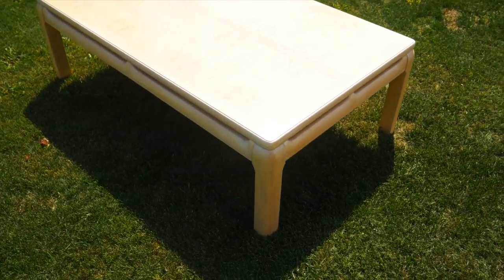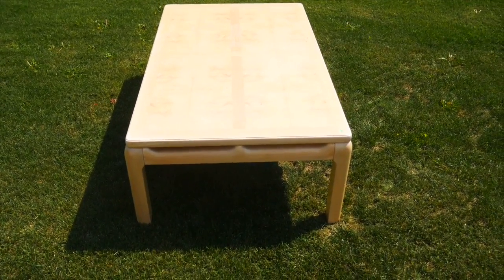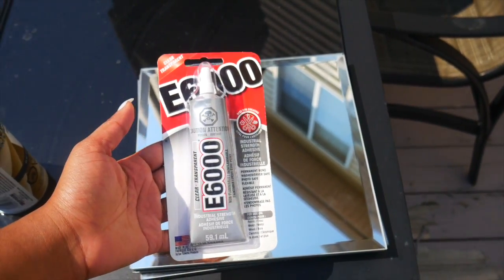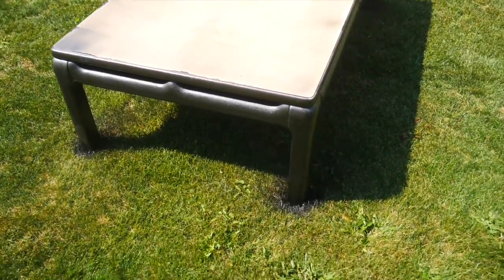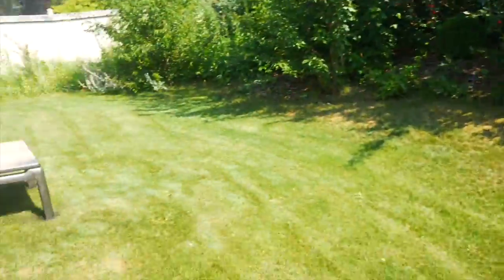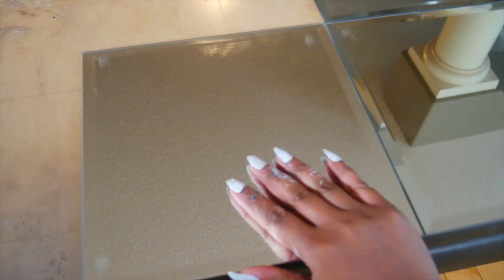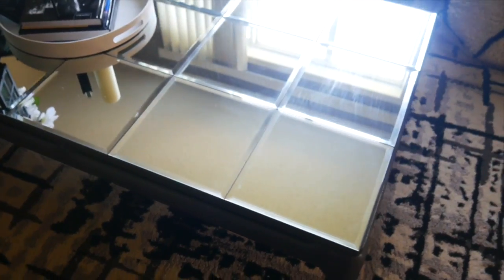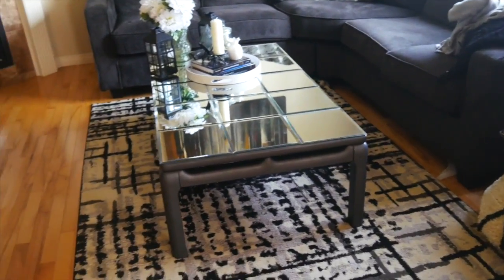DIY: GLAMOROUS MIRROR TABLE MAKEOVER (DOLLARAMA)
Hello Everyone!

This is my first furniture makeover and I am SO pleased with results! Turned out way better than I expected. The best part about this was that it was super easy to do and so cheap. Only $60.00 for this whole project and the mirrored tiles was from Dollarama! Can't get any better than that! I hope this can give you some inspiration as well!

Remember...we are all in this life together. Spread PEACE and LOVE! XOXO

ITEMS USED FOR THIS PROJECT:

Mirror glass tiles (x12)- Dollarama
E6000 Glue

Acoustic/Pop/Rock/Alternative - Acoustically driven instrumental (DOWNLOAD LINK IN INFO) by Hyde - Free Instrumentals